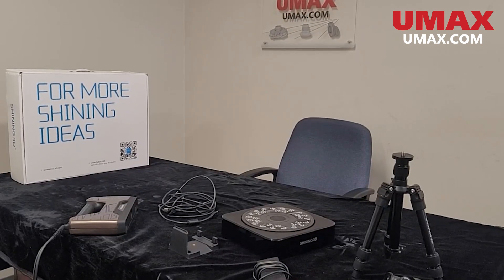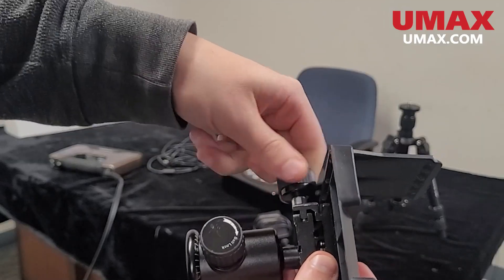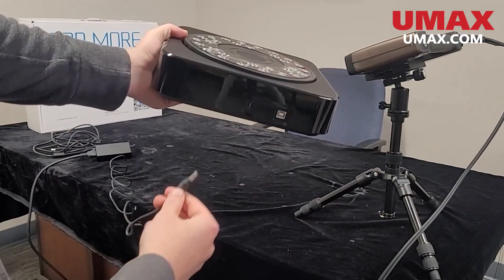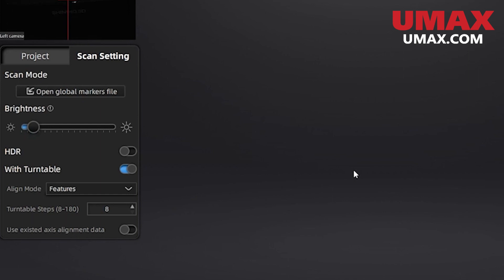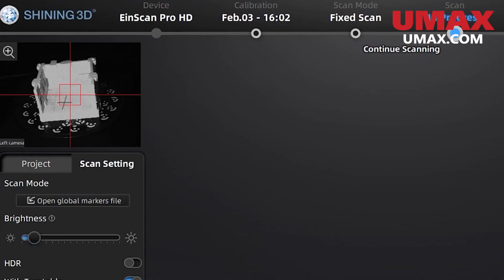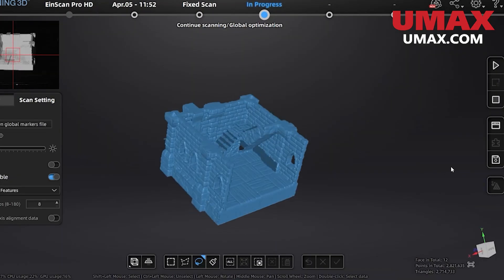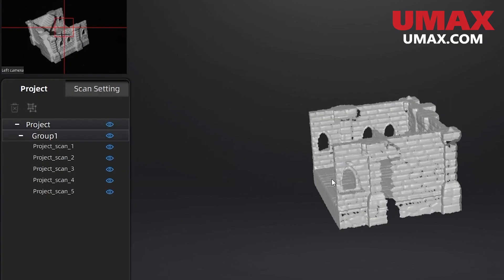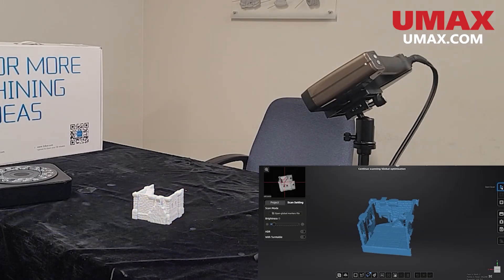Einscan Pro HD 3D Scanner Training Guide: Fixed Scan | UMAX.com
Demonstrate how to use Einscan Pro HD 3D scanner with Add-ons Industrial Pack to scan smaller items.